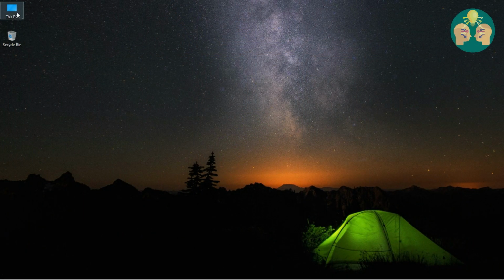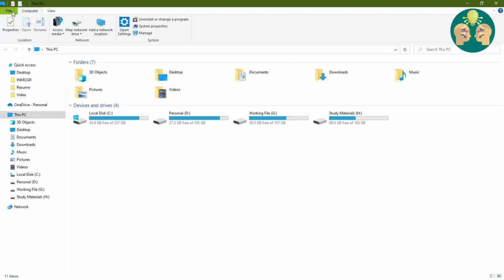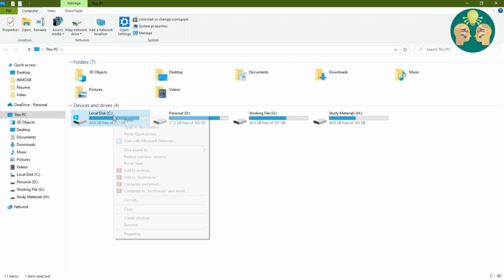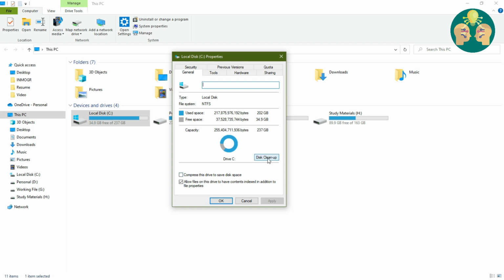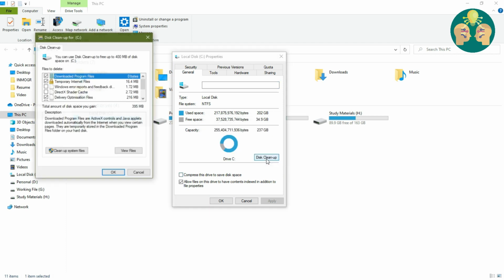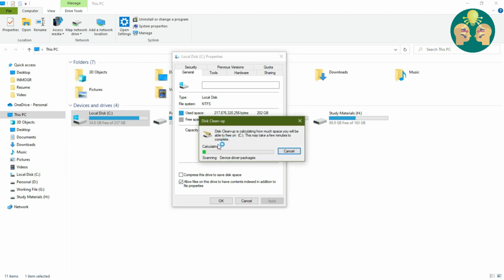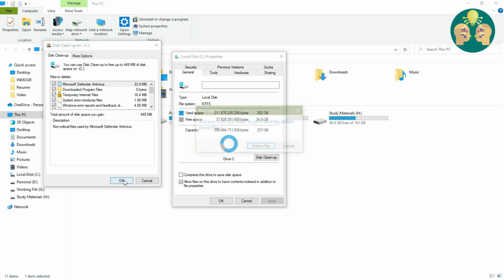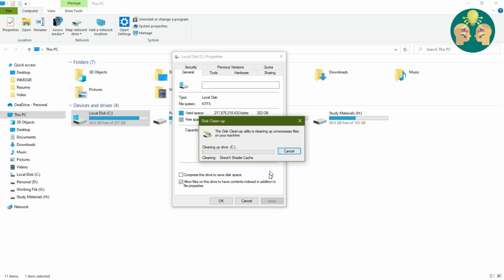How to cleanup (C:) Drive for Faster Performance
I have made a video tutorial for those who are comfortable using a laptop or PC but are not familiar with how to clean up their C drive. By following the steps in this video, you can improve the performance of your computer.